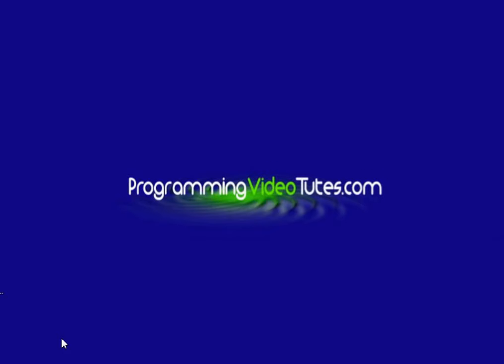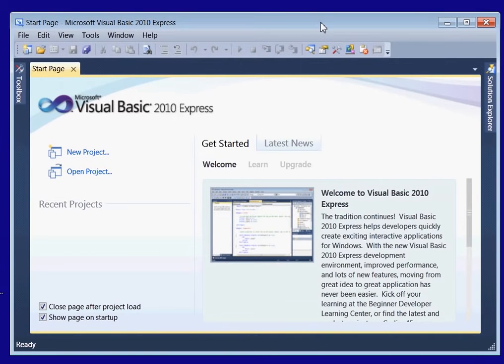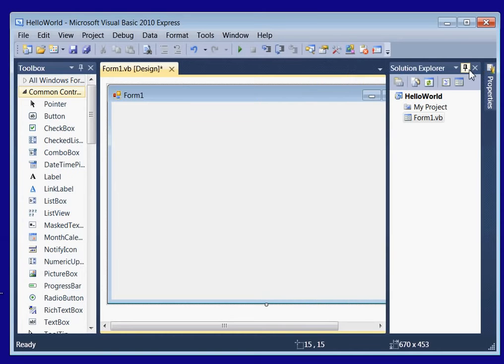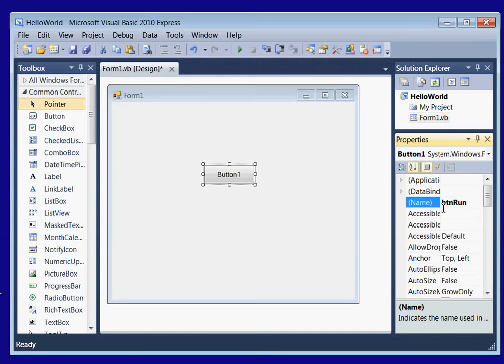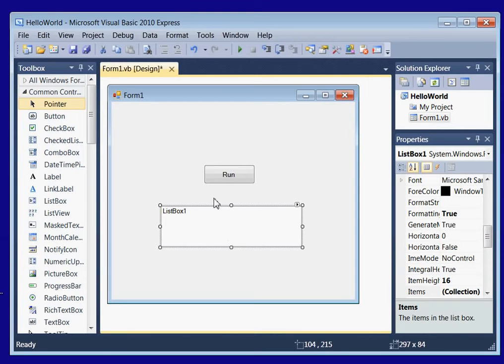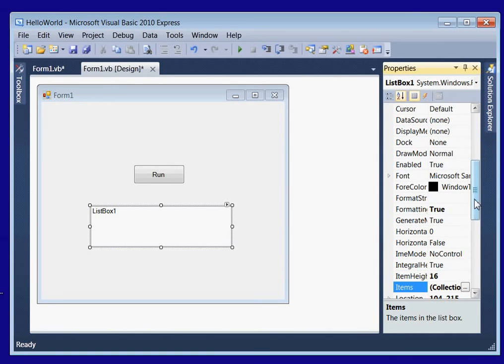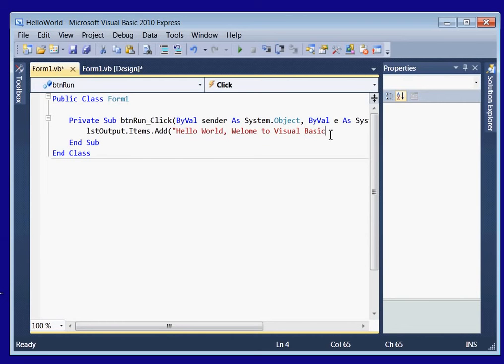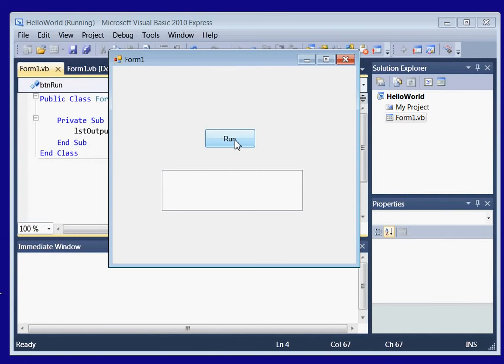Visual Basic 2010 Tutorial Lesson 1 Install Visual Studio 2010 Hello World App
tutorial visual basic 10
semoga bermanfaat :D